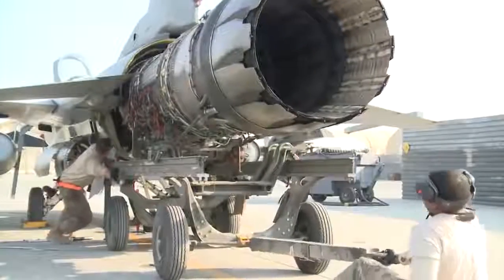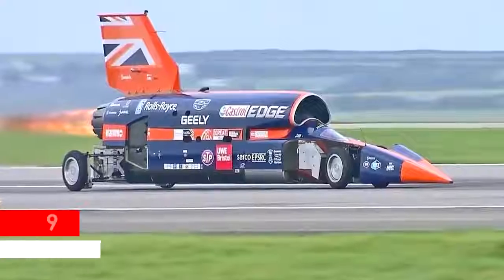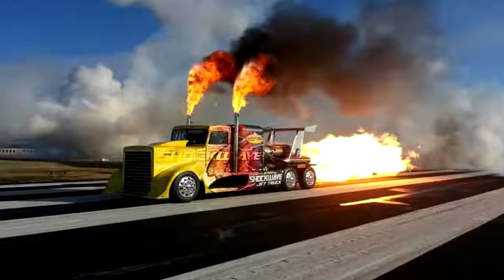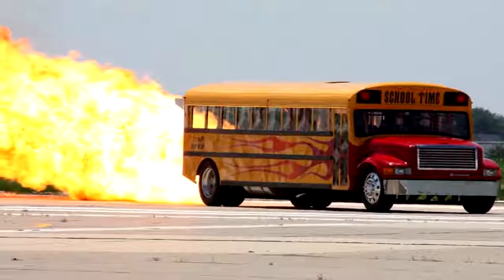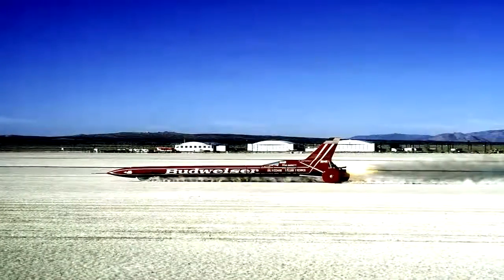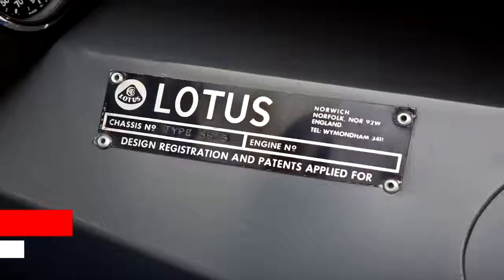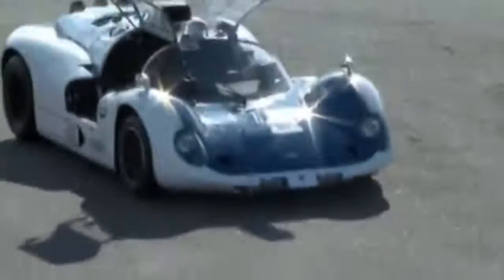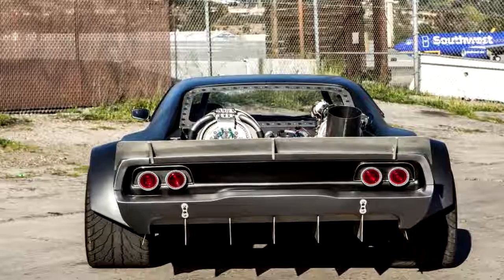10 Most Insane Cars With Jet Engines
Most extreme jet engine compilation ever. Vehicles flying at insane speeds. Fastest vehicles on the planet. High powered jet engines doing amazing things.Cars and bikes driving very fast. Fastest.

In this video you will see cars that have been fitted with very powerful jet engines. Some of the engine swaps include engines from Boeing, Pratt & Whitney, Rolls-Royce, General Electric and.